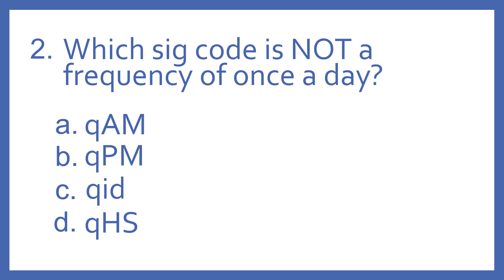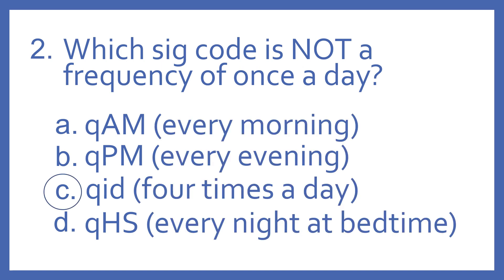Pharmacy Abbreviations and Sig Codes PTCB Test Prep Question - Which sig code is not once a day?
Pharmacy Abbreviations and Sig Codes PTCB Test Prep Question 2 - Which sig code is NOT a frequency of once a day? Individual pharmacy sig code quiz questions from my Pharmacy Abbreviations Quiz #1 Video.